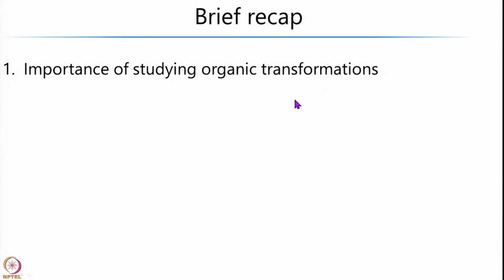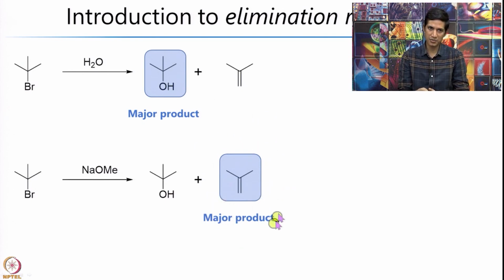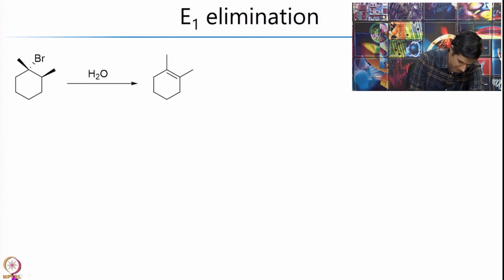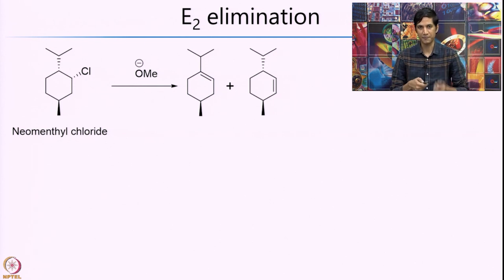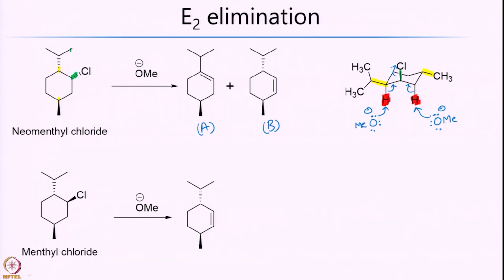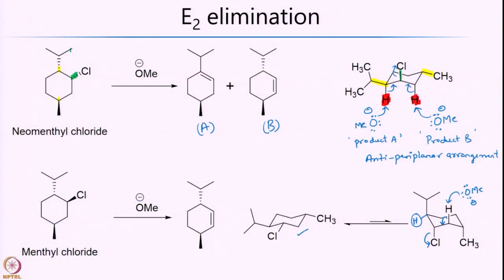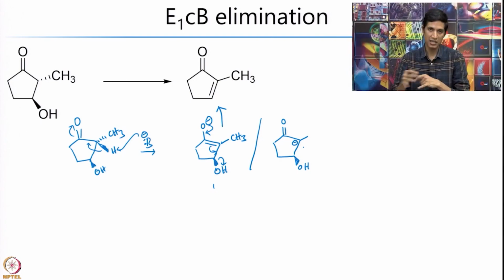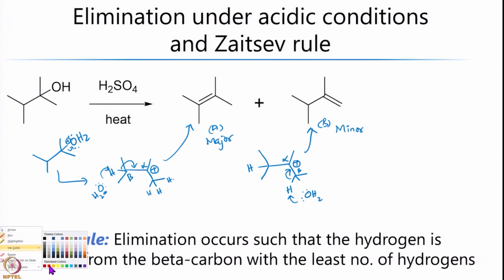Elimination reactions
Subject: Chemistry